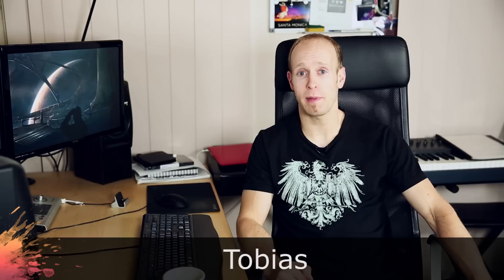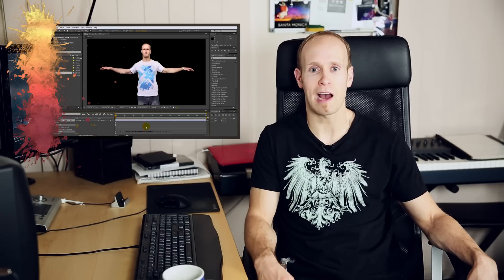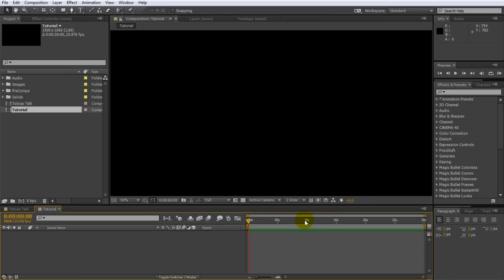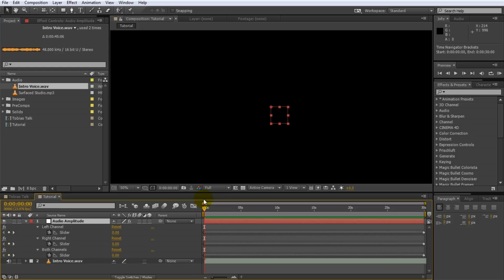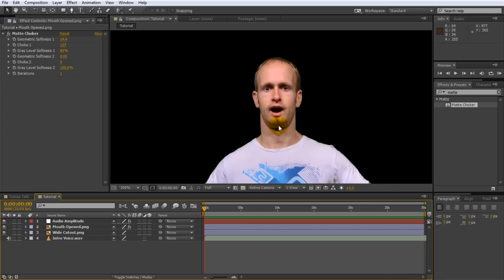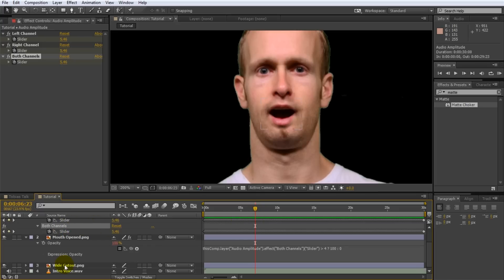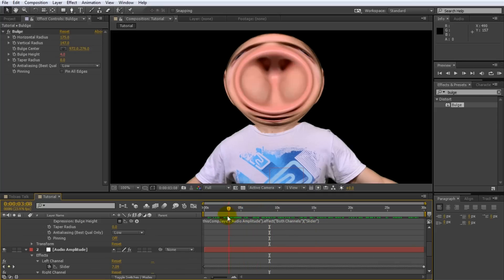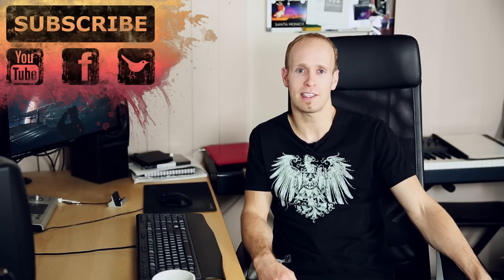How To Convert Audio To Keyframes - Adobe After Effects Audio Tutorial - VFX Vlog #12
Learn how to easily sync your effects & animations with audio in Adobe After Effects. You can extract keyframes from your audio files that represent the audio volume and, using simple expressions, like this information up to any effect you want!

Adobe After Effects allows you to generate keyframes representing the audio volume from your clips. You can do this by selecting a layer that contains audio and then going to

Animation -- Keyframe Assistant -- Generate Keyframes from Audio

A new Null Object will be created that contains 3 slider expression control effects: one for the left, one for the right and one for both channels' volume.

Once you have generated keyframes from your audio volume, you can use expressions to link any effect parameter or layer property to the value of the keyframes. This will animate your effects or animations in sync with the audio.

To learn more about expressions in Adobe After Effects, check out the following basic tutorial:

This technique is easy to use and very useful for creating awesome music visualisations or just making your workflow easier.